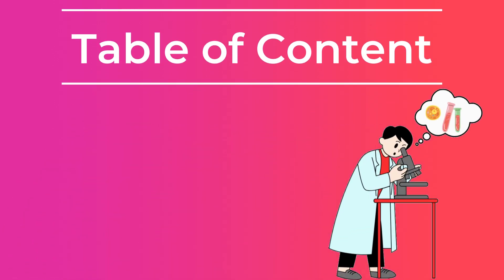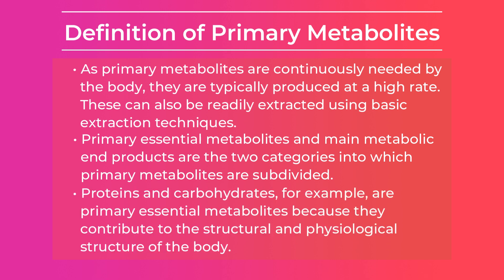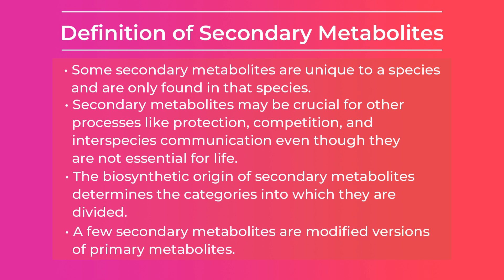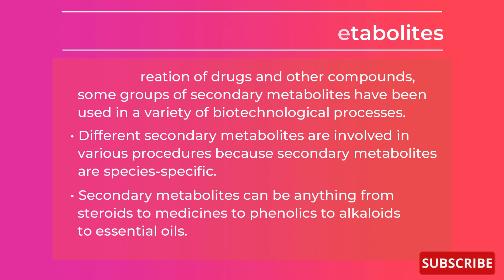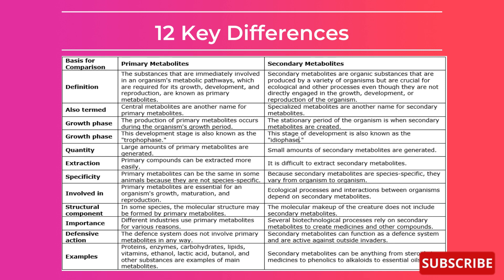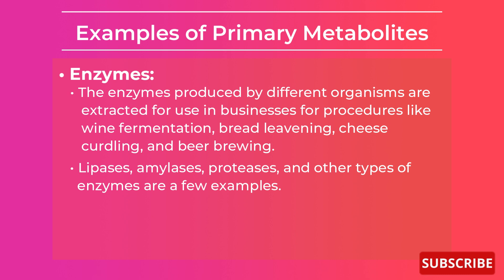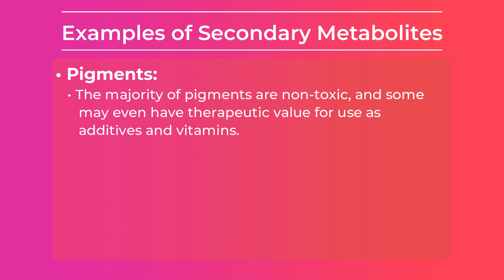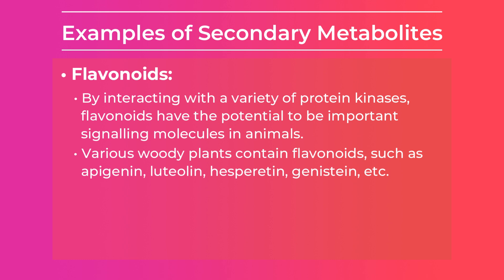Primary vs. Secondary Metabolites: What's the Difference? - Biotechnology Lectures - Easy Biology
Content:
- Primary Metabolites Definition
- Secondary Metabolites Definition
- Key differences (Primary Metabolites vs. Secondary Metabolites)
- Examples of primary metabolites
- Enzymes
- Carbohydrates
- Examples of secondary metabolites
- Pigments
- Flavonoids